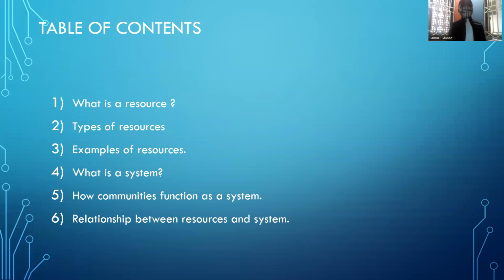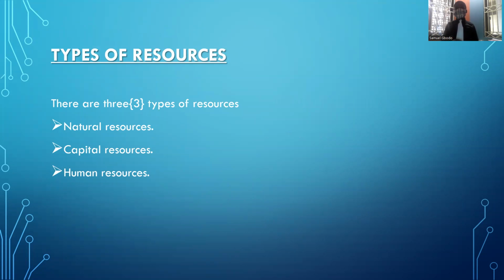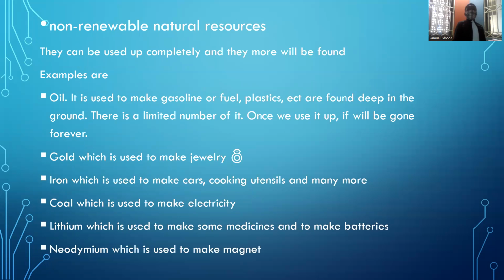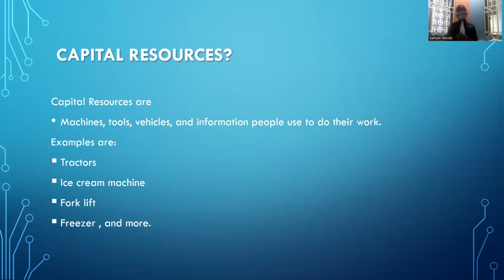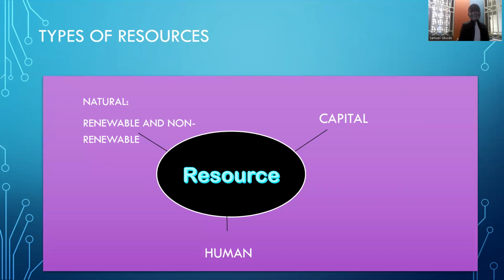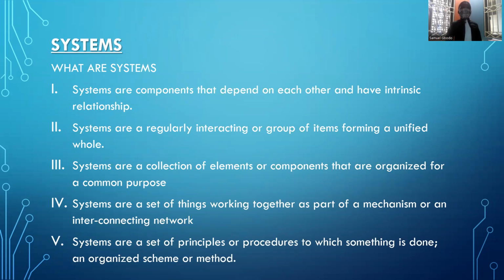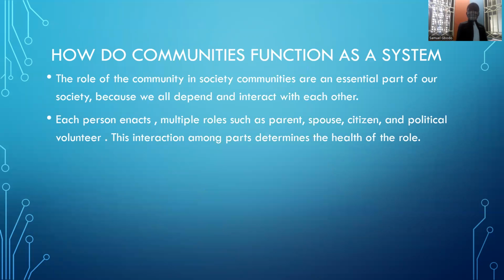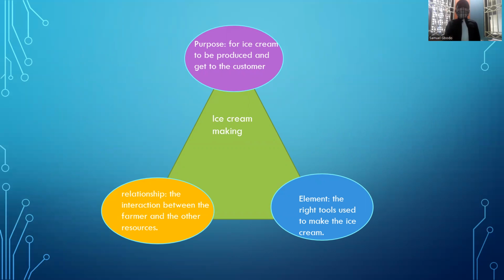Rylan of PRECIOUS HEARTS MONTESSORI 2022CTFa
CREATORS HUNT 2022 CANDIDATE